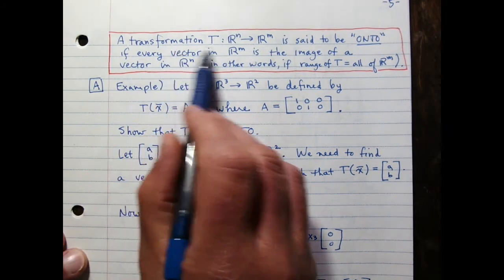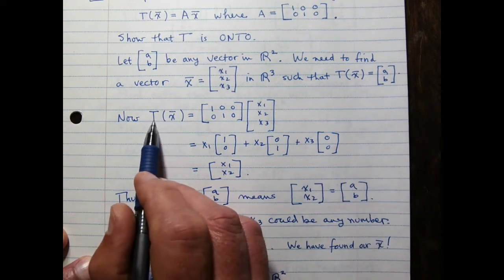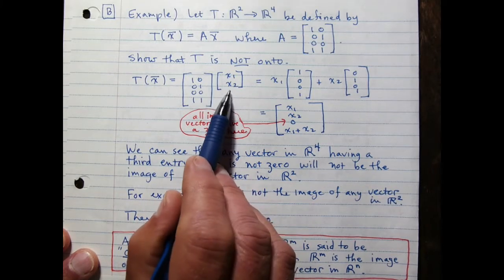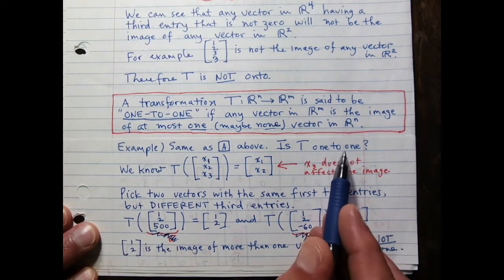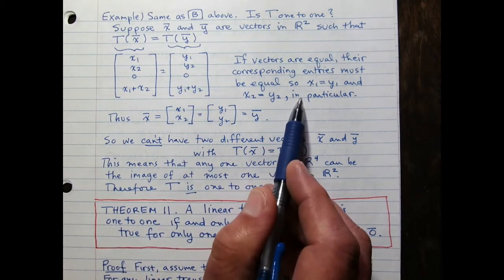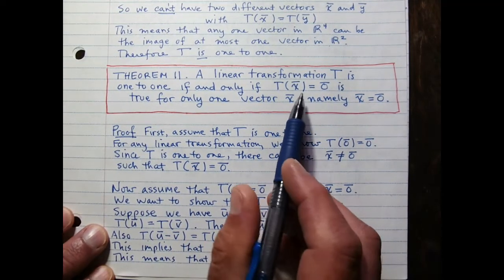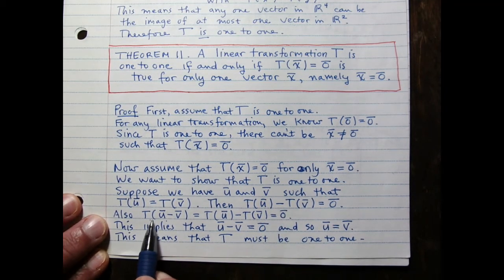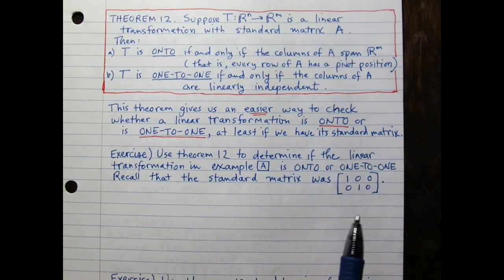MATH 120 1.9 Part 3